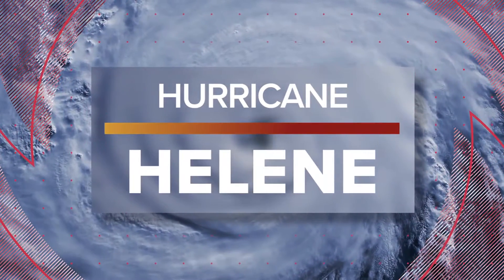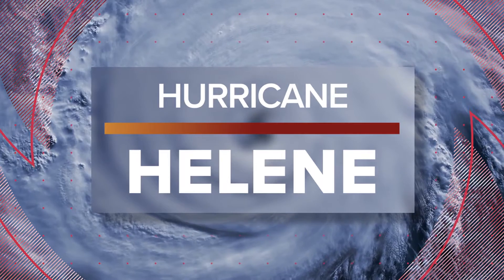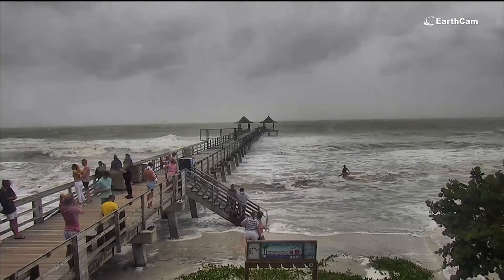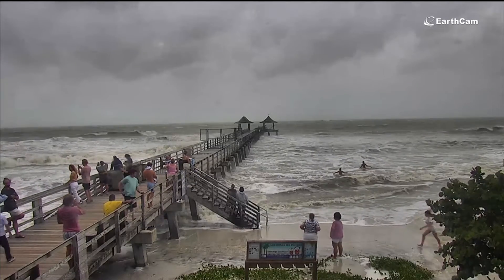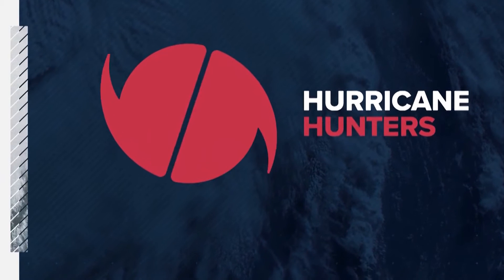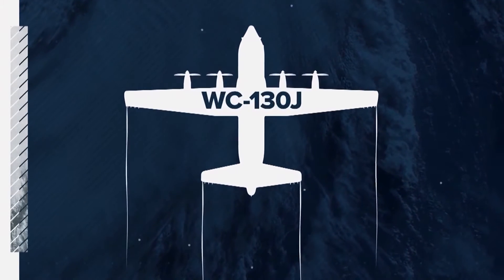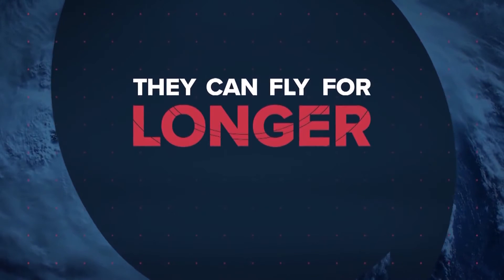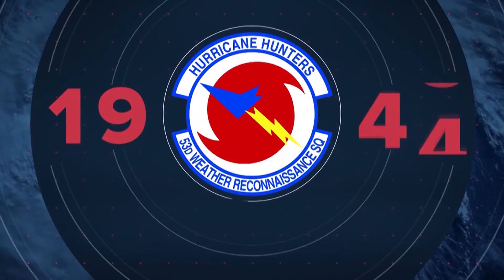Here's how hurricane planes work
The planes can fly right into the eye of the storm and collect data.